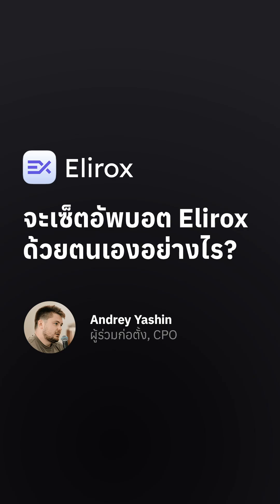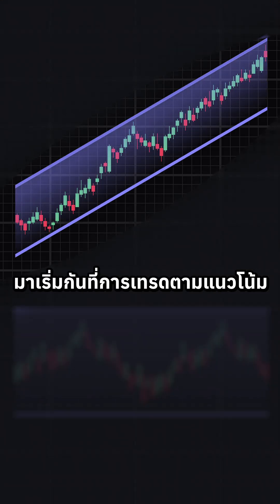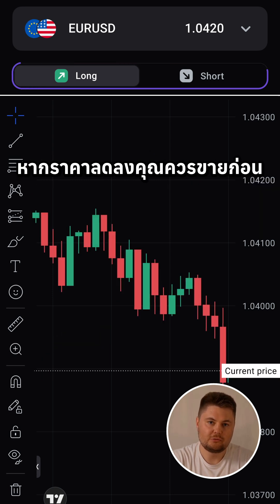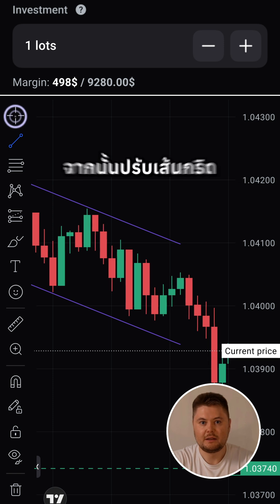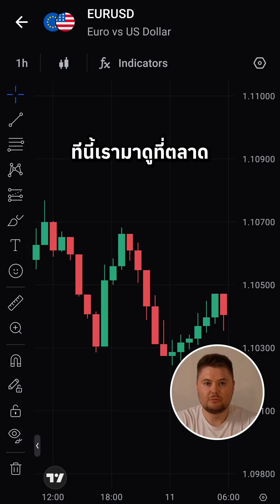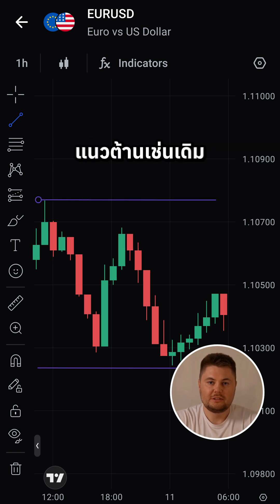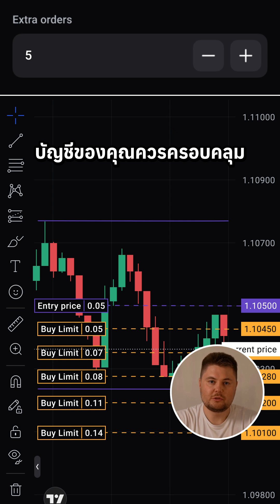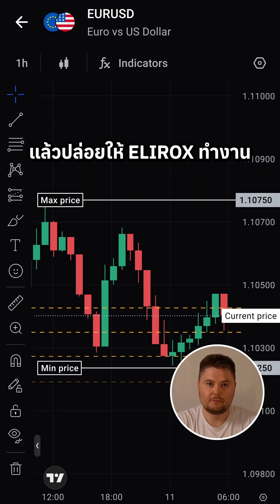วิธีตั้งค่าบอทการเทรดใน Elirox แบบแมนวล ⚙️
ต้องการควบคุมการเทรดของคุณอย่างเต็มที่หรือไม่? ในคู่มือนี้ เราจะแสดงวิธีตั้งค่าบอทการเทรดแบบแมนวลใน Elirox เพื่อให้คุณสามารถปรับกลยุทธ์และเทรดได้อย่างมั่นใจ

สิ่งที่คุณจะได้เรียนรู้: ✔️ วิธีเทรดในตลาดที่มีแนวโน้มและตลาดข้างเคียง 📊
✔️ วิธีตั้งค่าตัวเลือกของบอทแบบแมนวล ⚙️
✔️ วิธีติดตามผลการเทรดของคุณ 🔍

ยกระดับการเทรดของคุณไปอีกขั้น! 📊